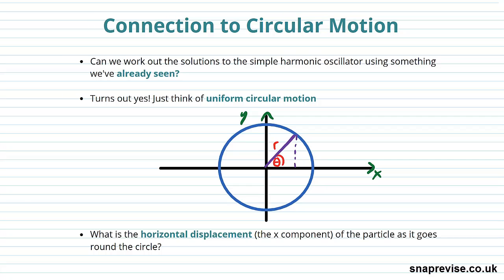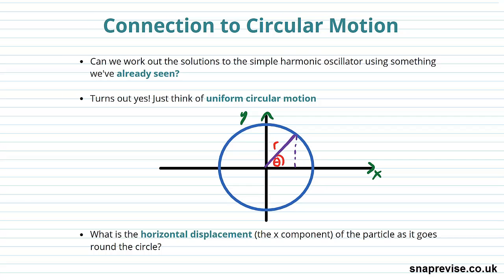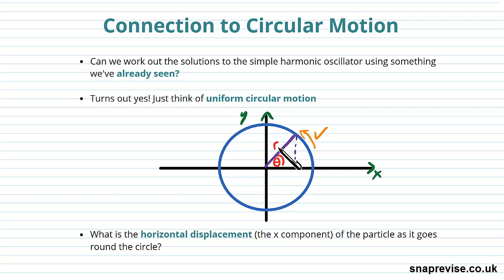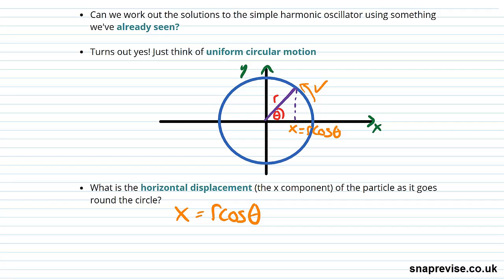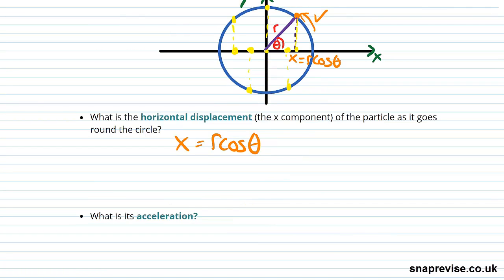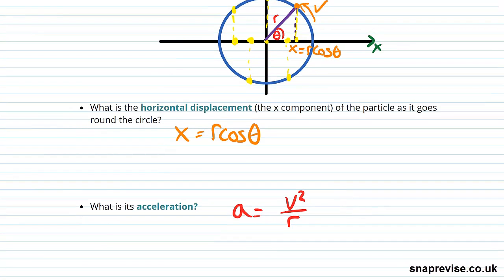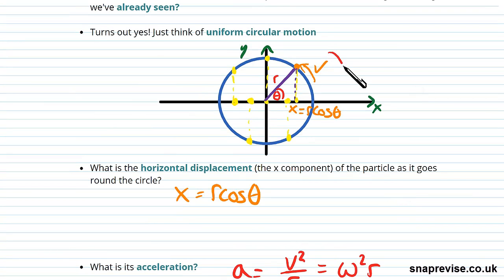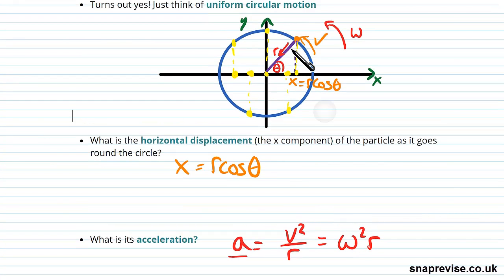Simple Harmonic Motion & Circular Motion | A-level Physics | AQA, OCR, Edexcel